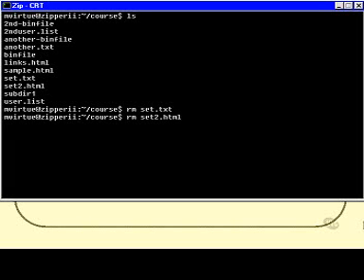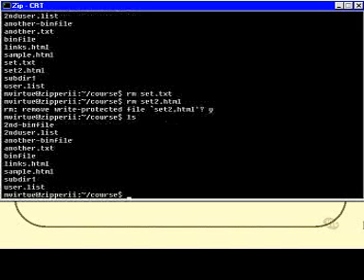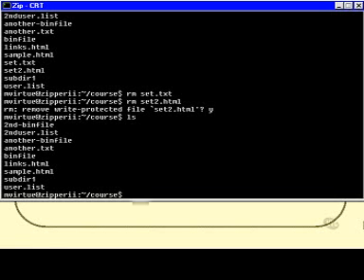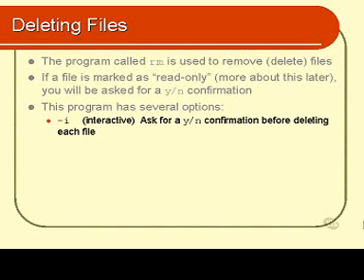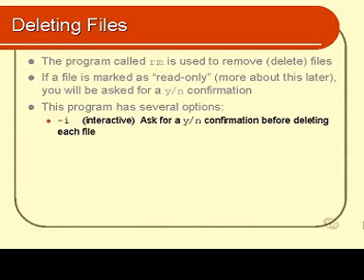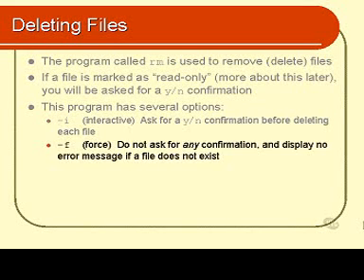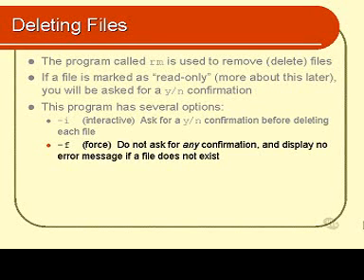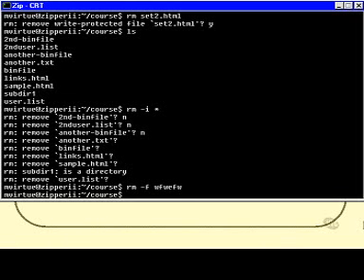Linux and Unix Basics : Deleting Files